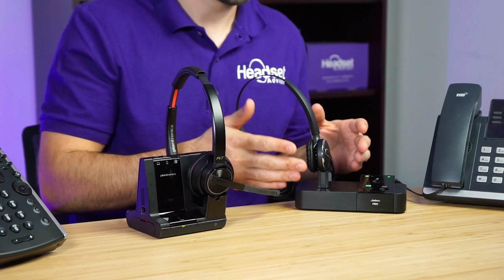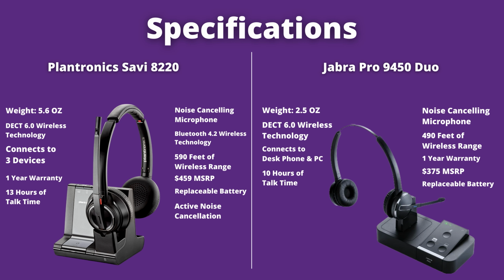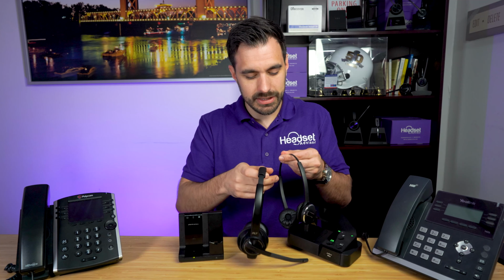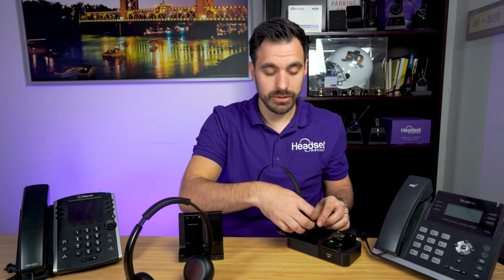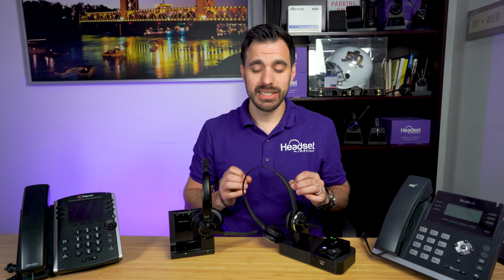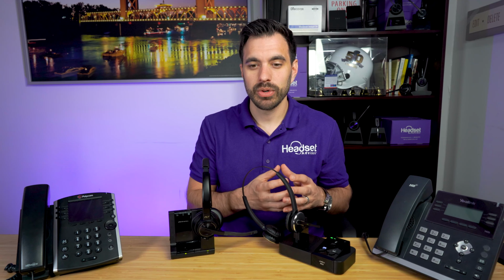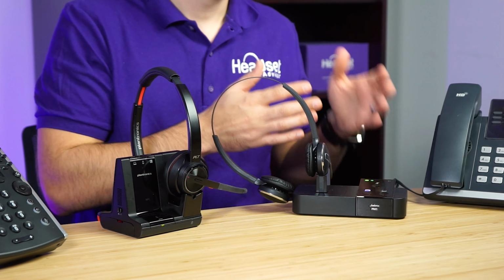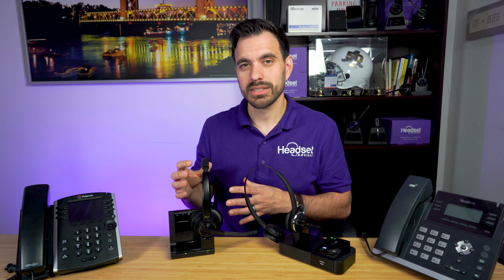Plantronics Savi 8220 Vs. Jabra Pro 9450 Duo In-Depth Comparison and Mic Test!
Dave compares the Plantronics Savi 8220 against the Jabra Pro 9450 Duo wireless headsets!  Check out the mic test and speaker test!

🟣Featured Product(s)🟣

Time Stamps:
0:00 - Intro
1:23 - Specifications
3:25 - Side by Side Comparison
5:05 - Microphone Test
7:55 - Speaker Sound Test
9:14 - Final Thoughts